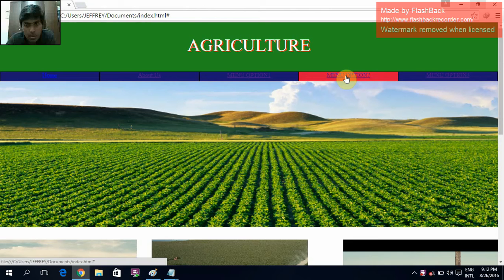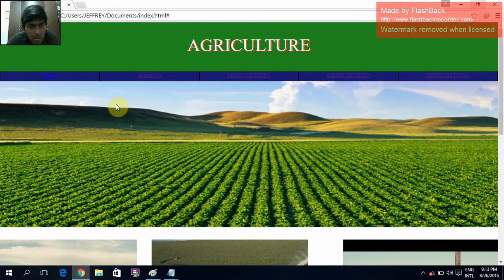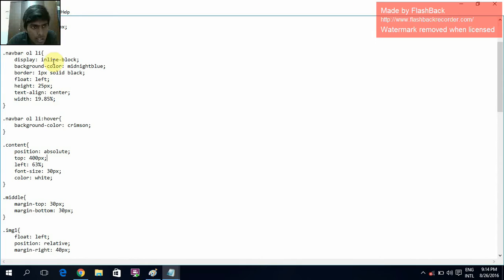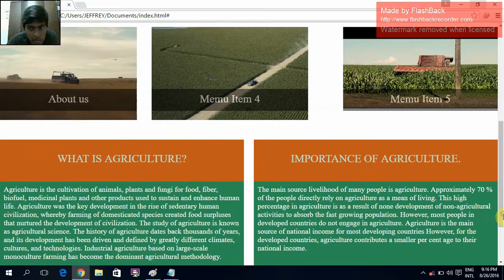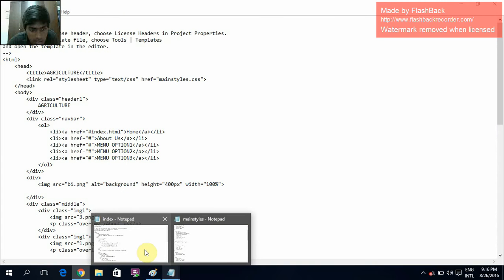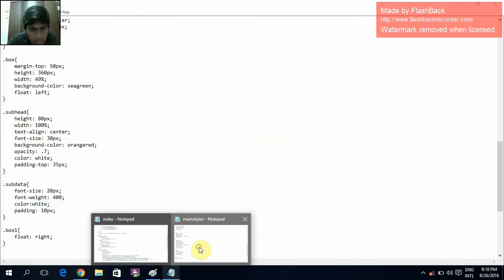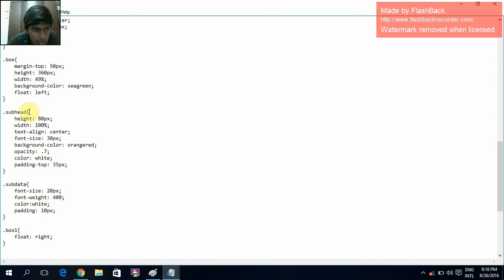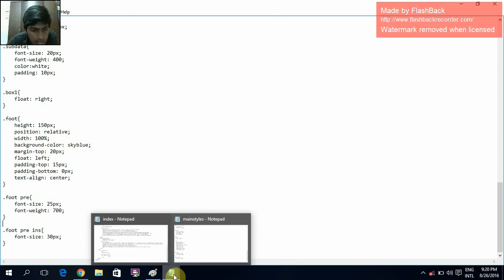WEB TECH LAB EX:3